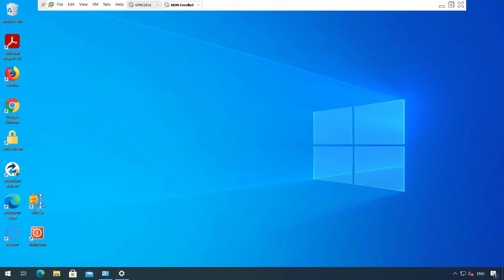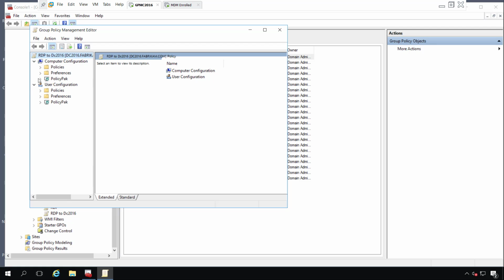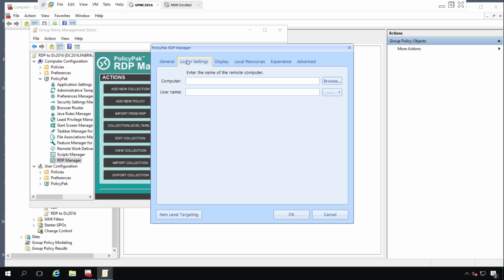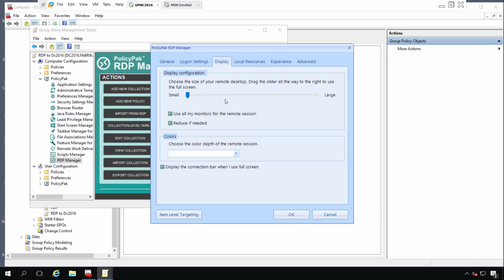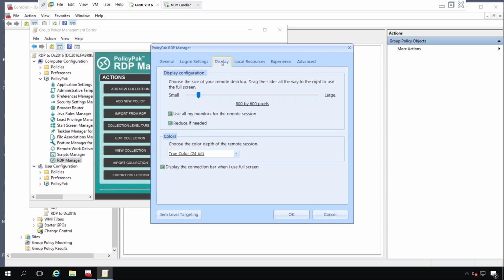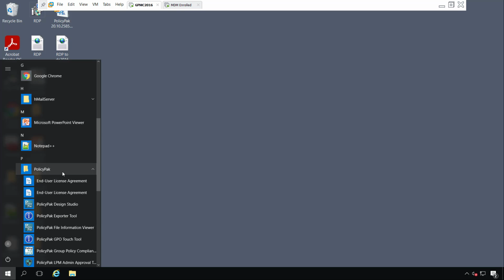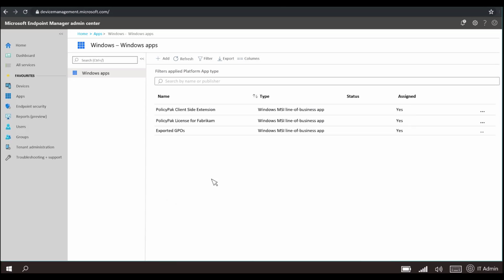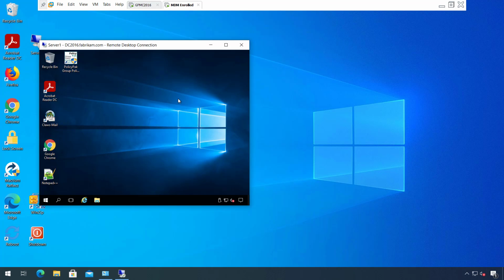Create and update .RDP files for end-users using PolicyPak MDM Edition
How do you create an RDP file on the desktop? You could just "copy it there" but then it's not kept up to date if a user changes it. Welcome PolicyPak RDP Manager. PolicyPak RDP manager enables you to deliver .RDP files and dictate connections as YOU want them defined. Don't leave it up to end users-- you set it for them !